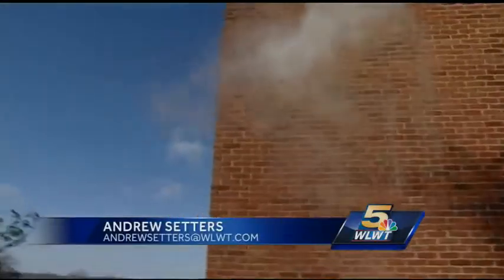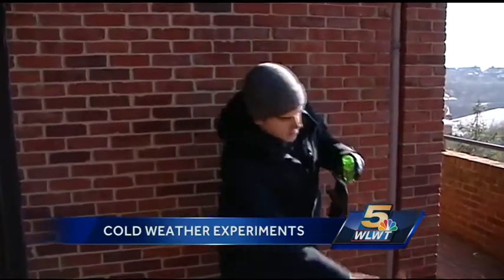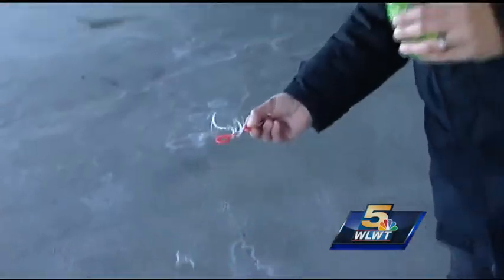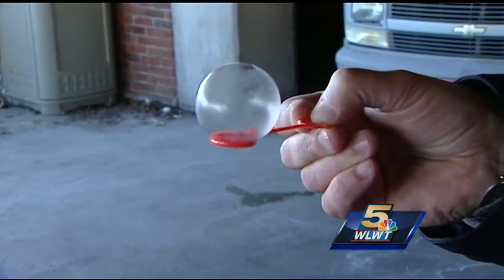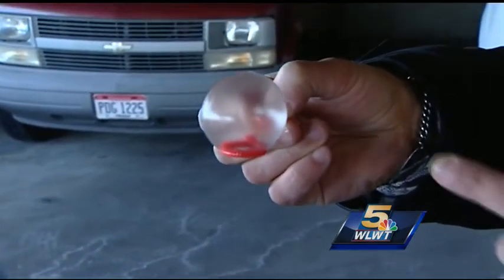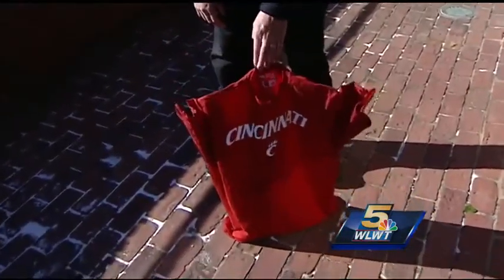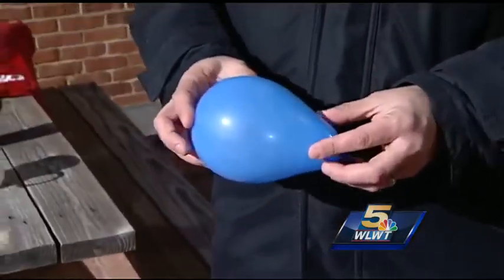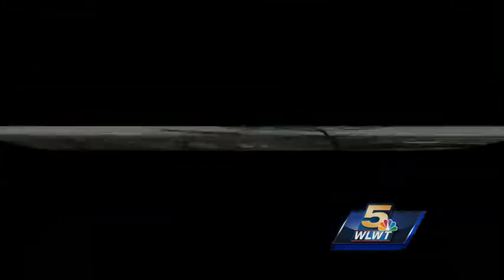From freezing shirts to creating snow, weather tricks abound in frigid temps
The freezing temperatures aren't all bad. Andrew Setters takes a look at some fun weather experiments people can try (safely) in the frigid temps.